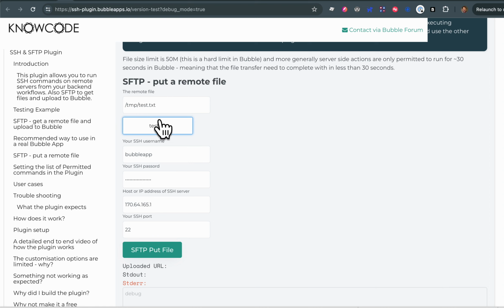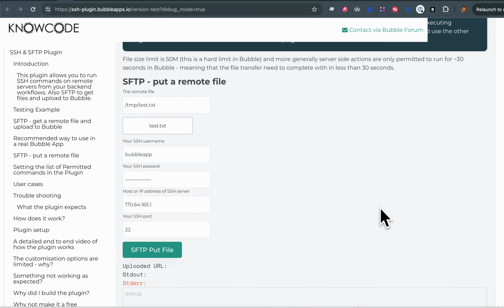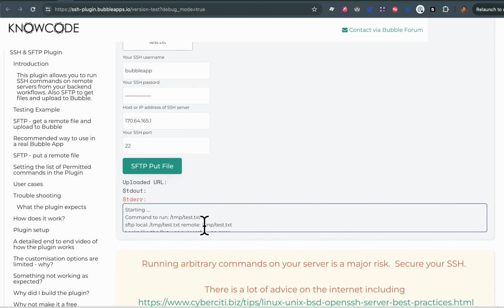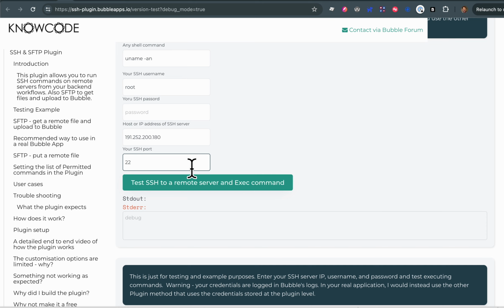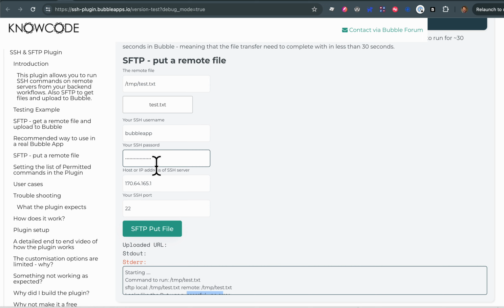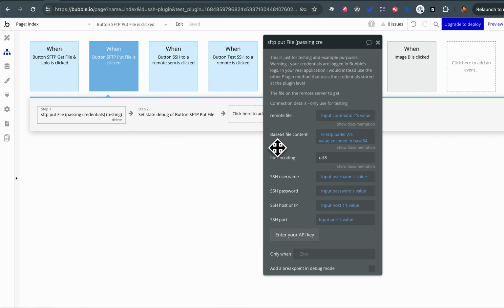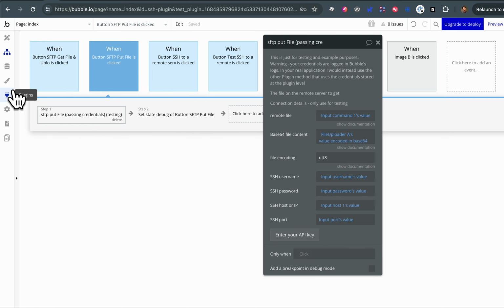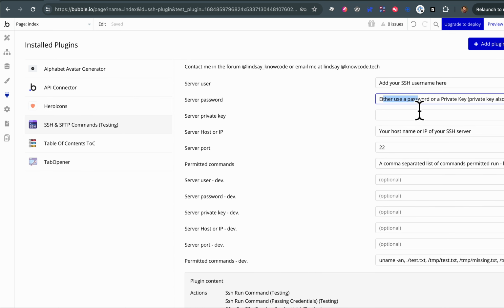How to SFTP files from Bubble.io to a remote server